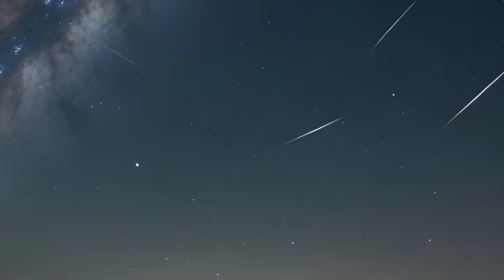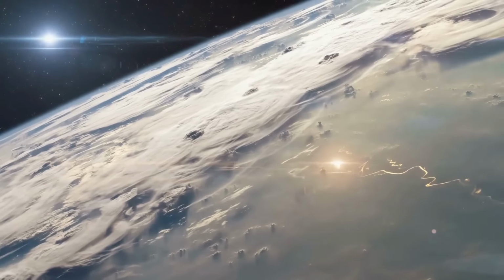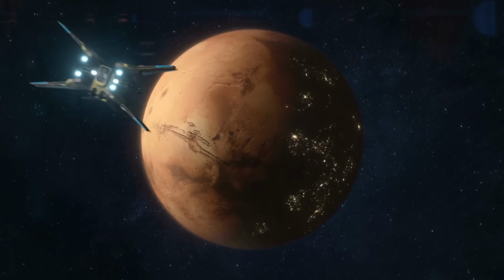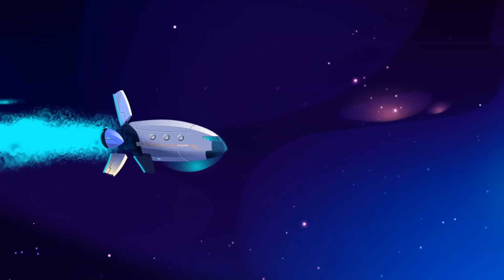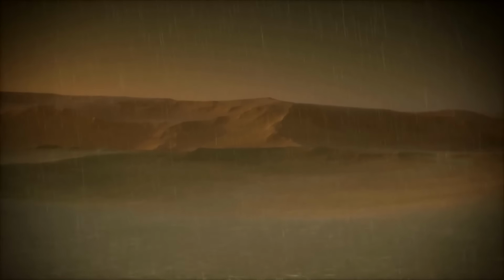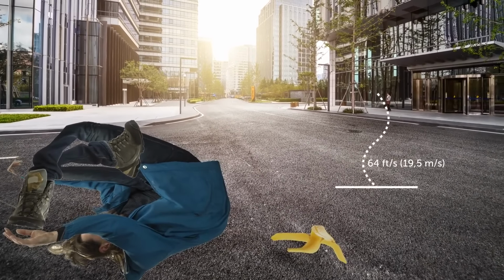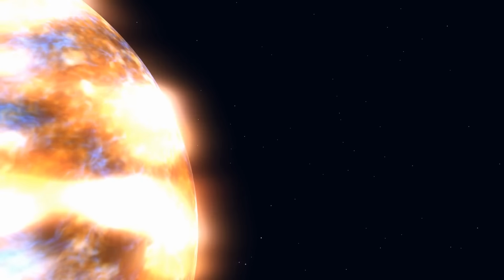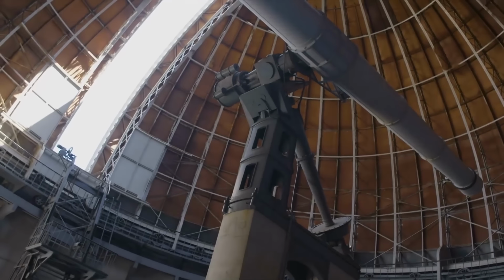The Sun’s Magnetic Field is About To FLIP, and NASA says We Have a Problem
Discover the imminent flip of the Sun's magnetic field and why NASA says we have a problem in our latest 4K video. Explore the science behind this cosmic event, its potential impacts on Earth, and the challenges it presents. Join us as we delve into the intricacies of solar physics and how this magnetic reversal could affect everything from satellite communications to power grids. Uncover the bright side of understanding these solar phenomena and the measures being taken to mitigate their effects.